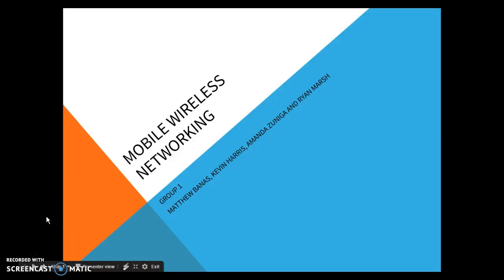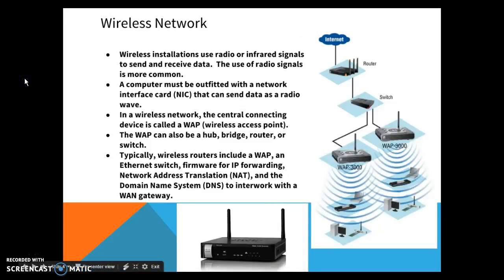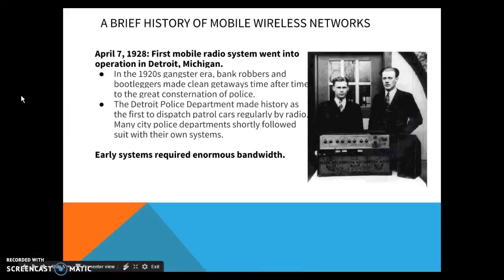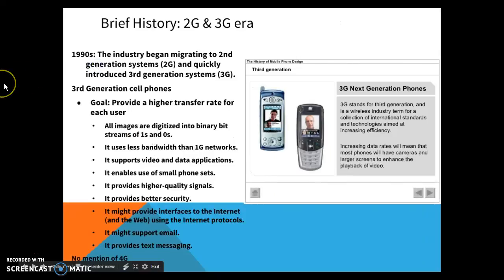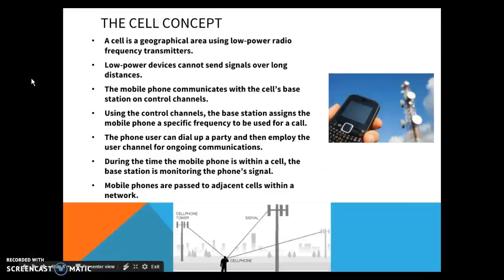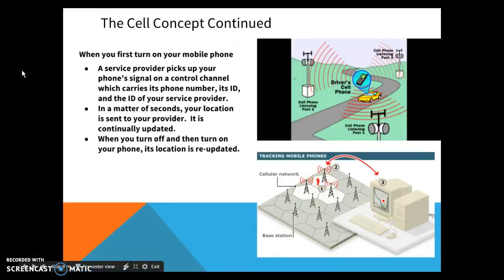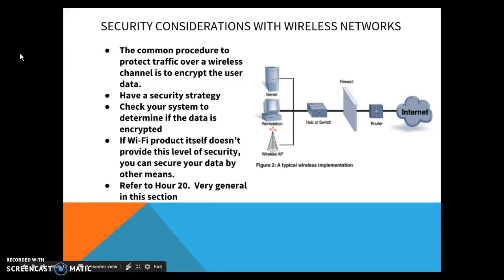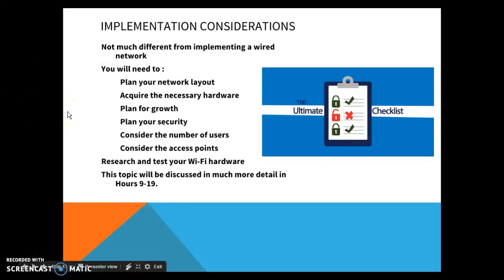Group 1: Mobile Wireless Networking